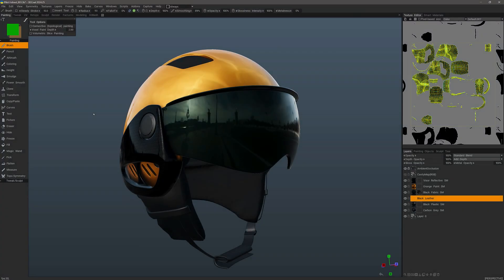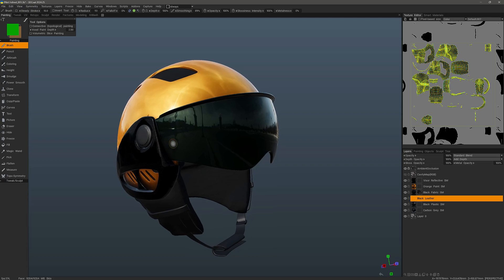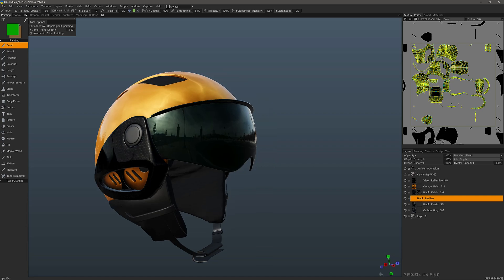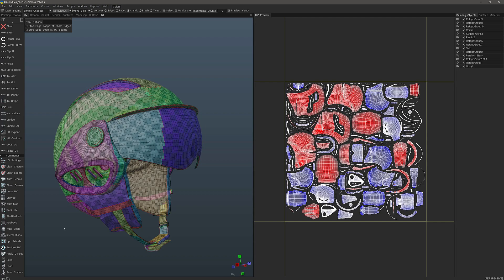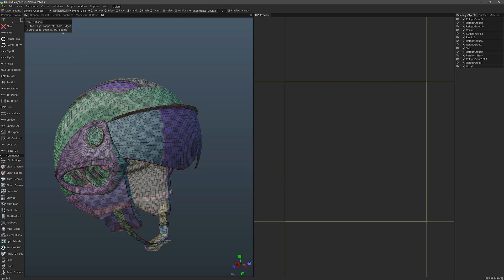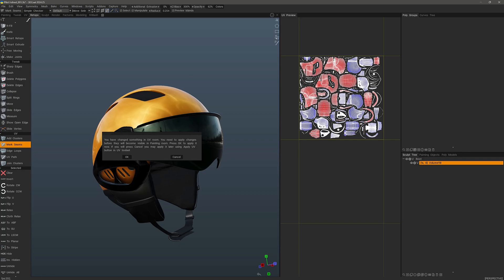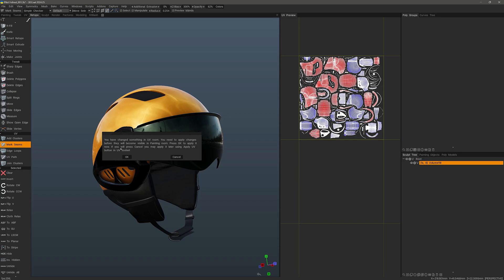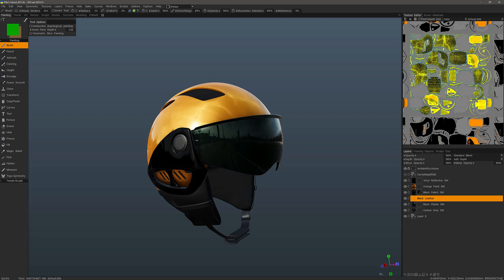Unify UV Maps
This video covers the "Unify UV" tool in 3DCoat's UV Editing environments. It allows users to merge multiple UV maps into one and it keeps your texture painting work intact.